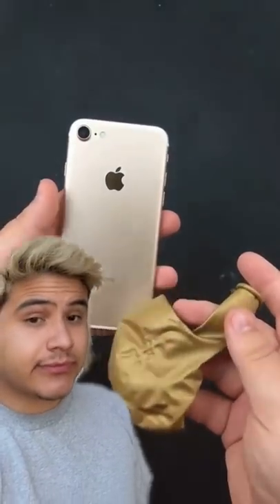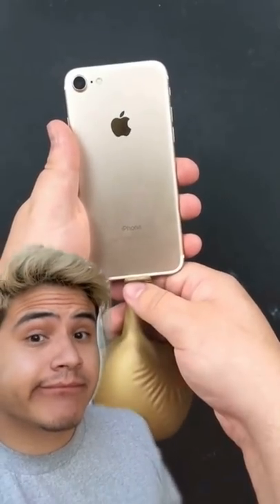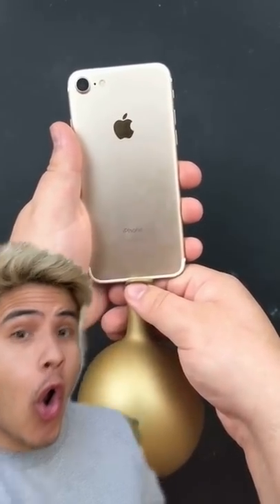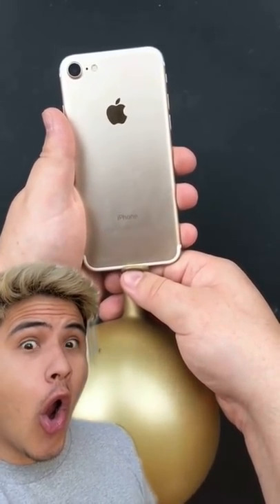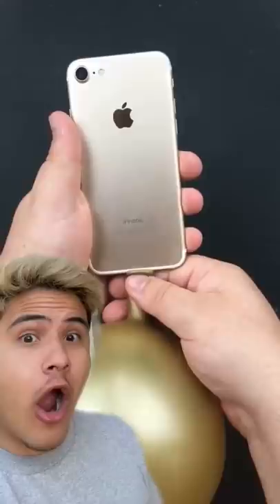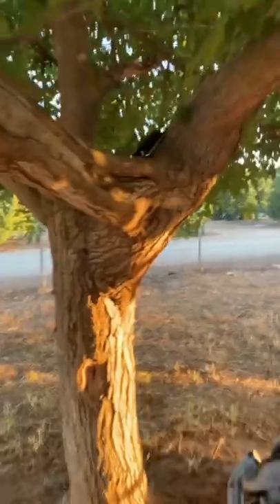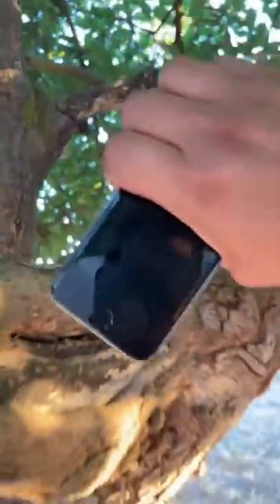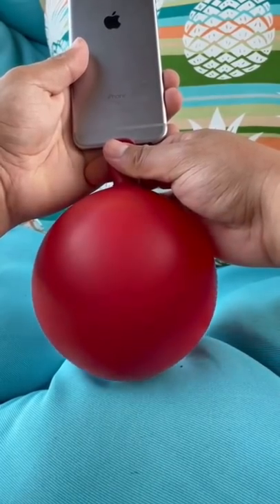Inflating a Balloon With An IPhone Hack!!!